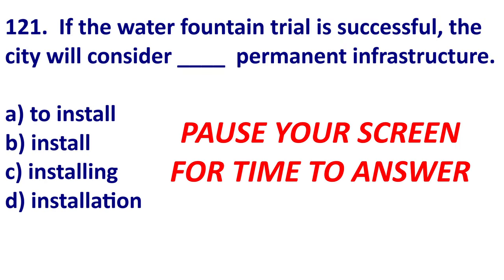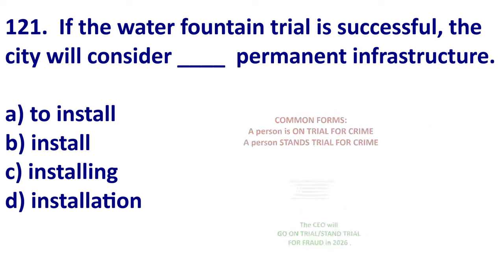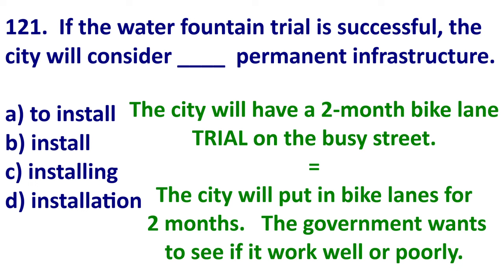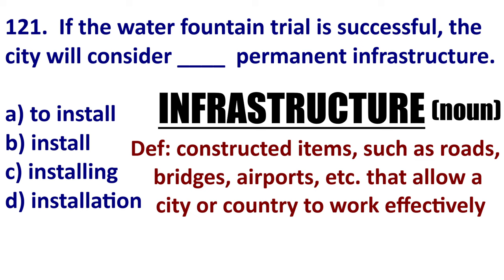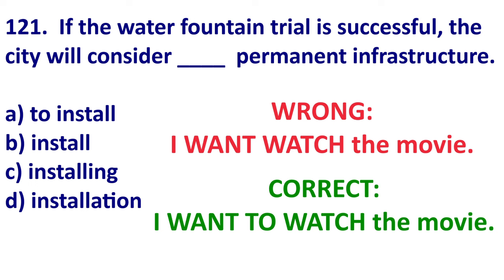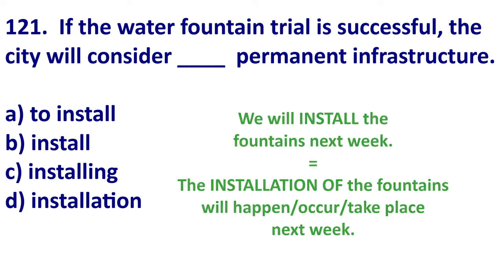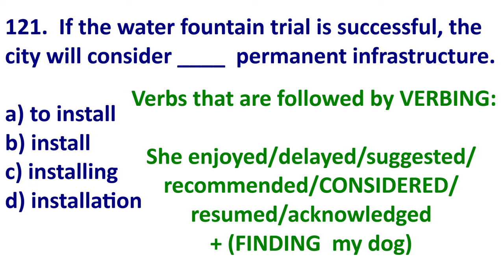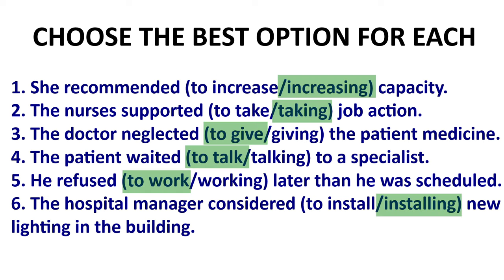TOEIC TIPS: VOCABULARY AND GRAMMAR TO ANSWER A DIFFICULT QUESTION!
This lesson will give you the knowledge to answer the following questions and other similar questions.  The focus is on infinitives and gerunds after specific verbs.

121.  If the water fountain trial is successful, the city will consider ____________  permanent infrastructure.
a) to install
b) install
c) installing
d) installation